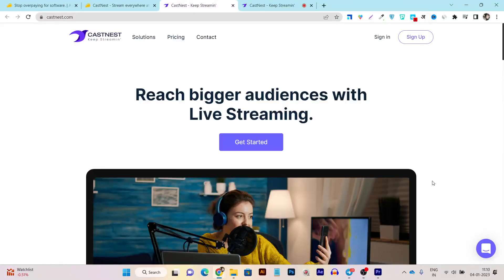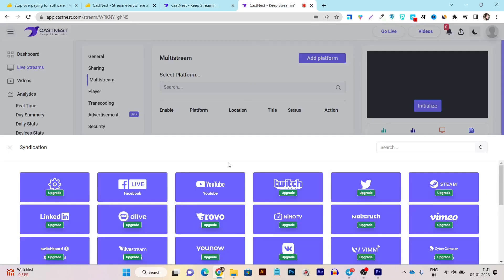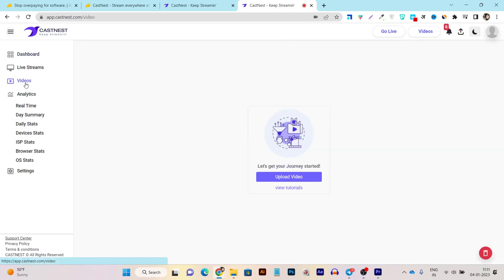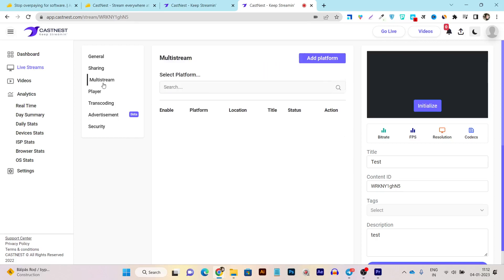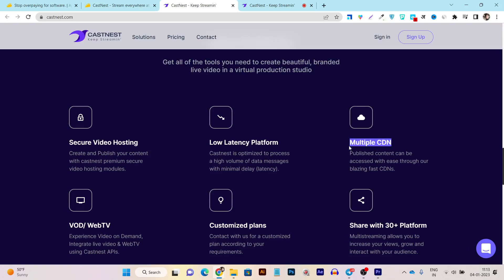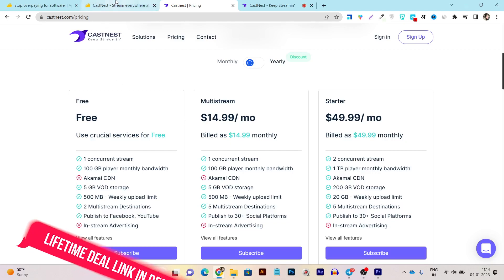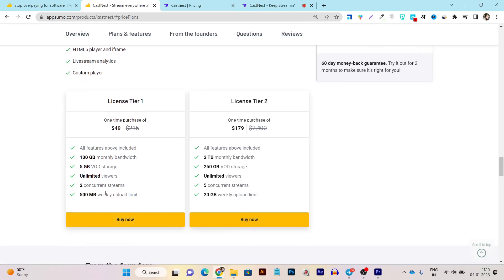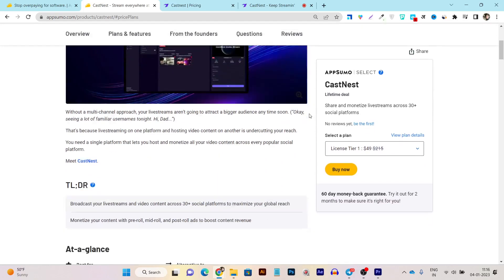Castnet Review [Lifetime Deal] - Live Stream on Multiple Platforms at same Time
Searching for a tool to Live stream on multiple platforms at same time, introducing Castnet - stream on 30+ social platforms.

In this video, I have done a detailed castnet review, showing it's features and demo of live stream on multiple platforms.

Castnest has a direct integration with Facebook, YouTube, LinkedIn, Twitter, and Twitch and 30 + platforms.

You can alsouse CastNest makes it easy to host livestreams or VOD content, letting you share live videos on more than 30 social platforms at the same time.

For example, it lets you live stream facebook and youtube same time.

1. Go to lifetime deal page
2. Wait for few seconds, until a discount pop up appears
5. Discount valid for Appsumo new users only.

What is Castnet
Castnet  review in detail
Castnet lifetime deal
Castnet features
how to use Castnet
Castnet tutorial: How to Stream on Multiple Platforms at same time
Castnet demo
Castnet pricing & plans